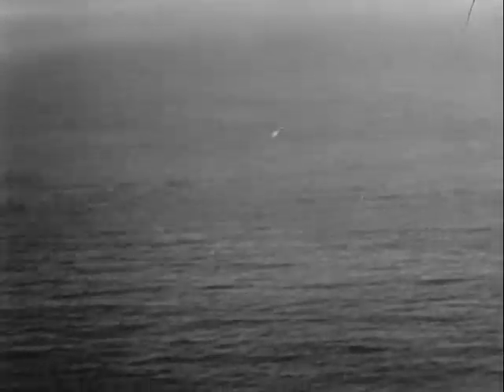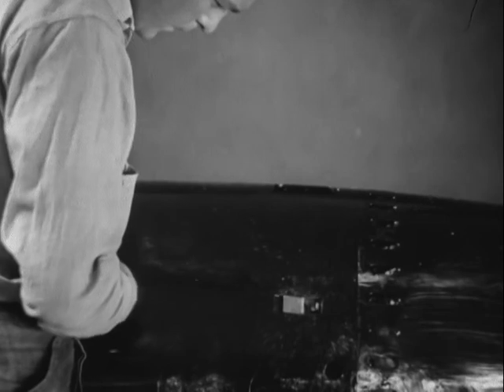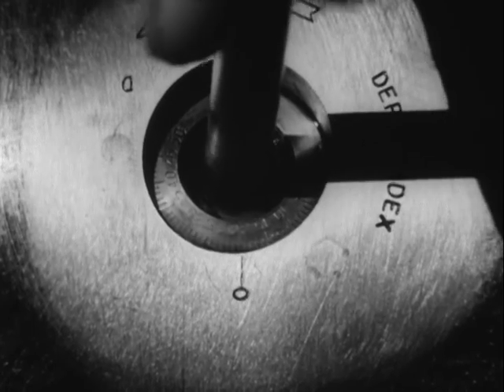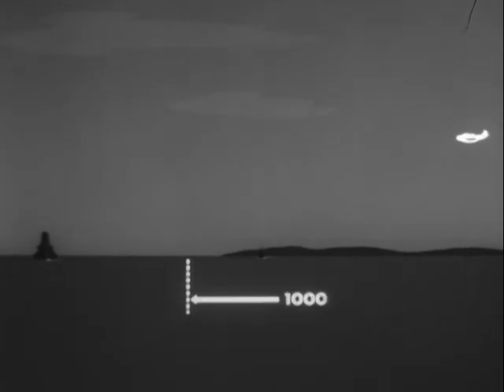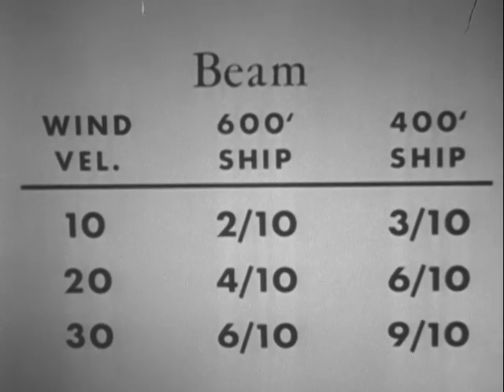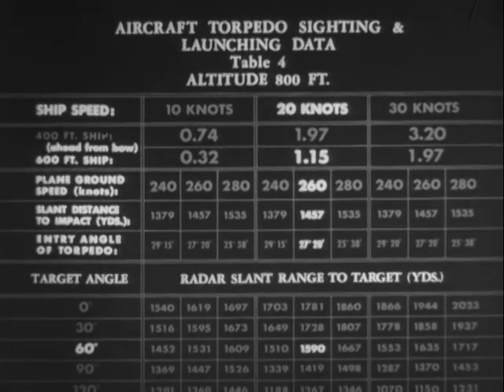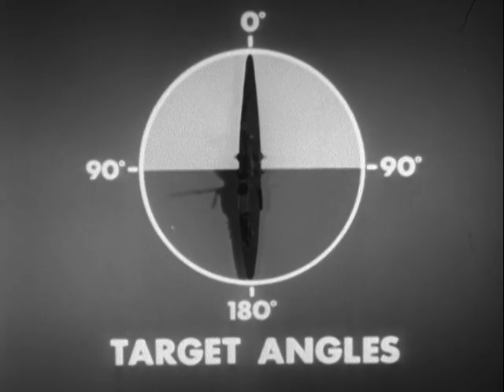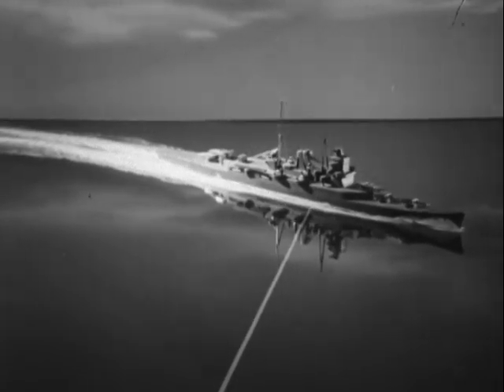Aerial Torpedo Attack - High Speed High Altitude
Department of the Navy. Office of the Chief of Naval Operations. Naval Observatory. (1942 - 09/18/1947)

ARC Identifier 13042 / Local Identifier 80-MN-4378B